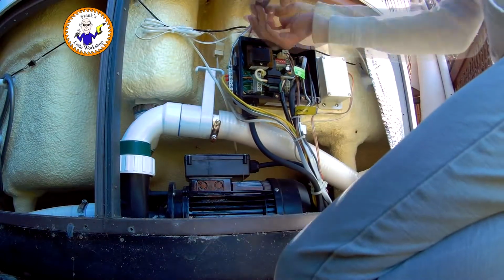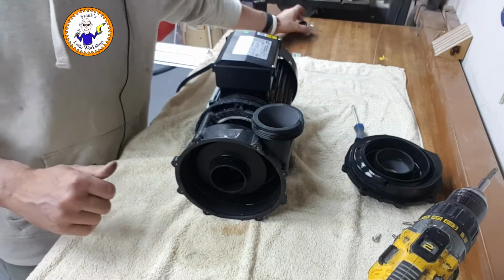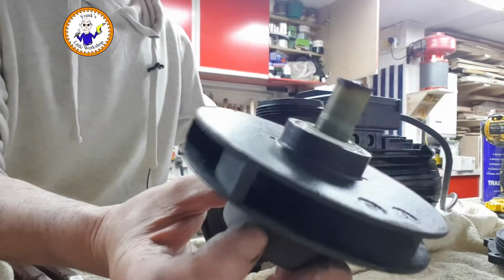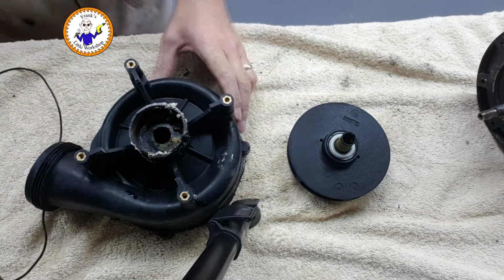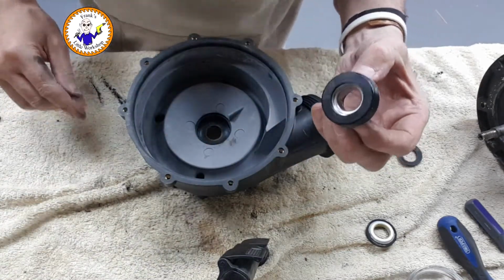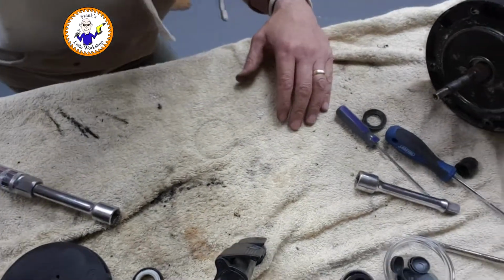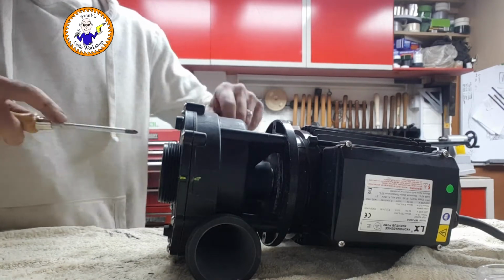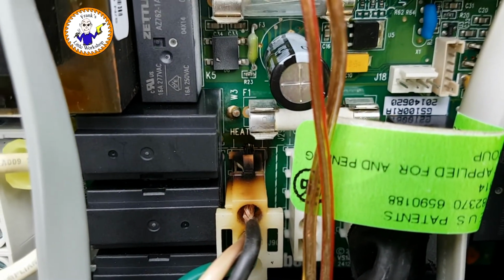Franks Little Workshop, Hot Tub Pump Seals Replacment.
This week i am replacing the leaking pump seals on my hot tub.

It was going to cost about £600 for a new pump or £400 for a recon pump, so i opted for the £16 seal kit. and did it myself.

I am not an expert hot tub engineer, so if i can do it... so can you.

Why pay for expensive repairs when you can save the money and spend it on. yourself.

All comments or feedback are welcome.